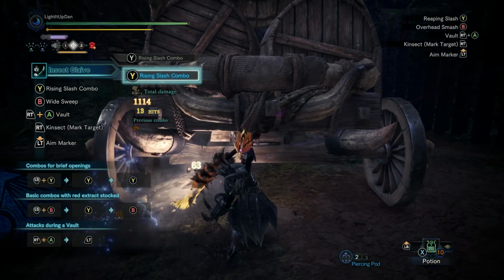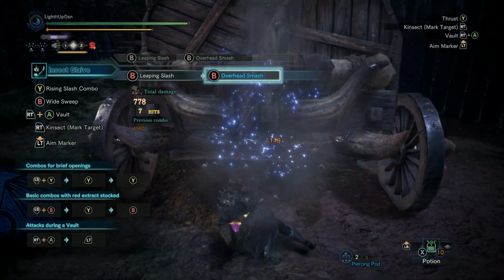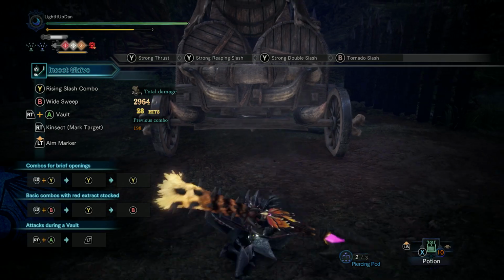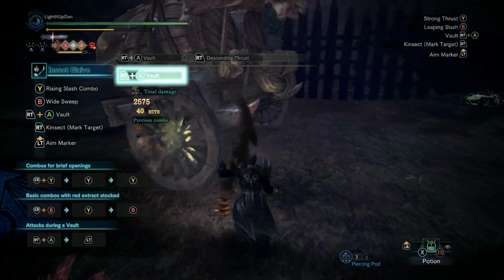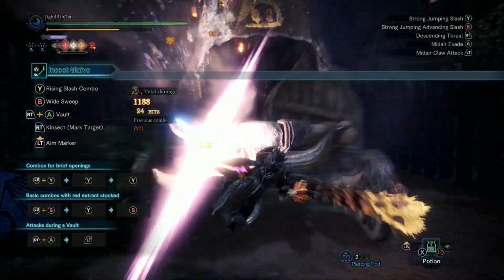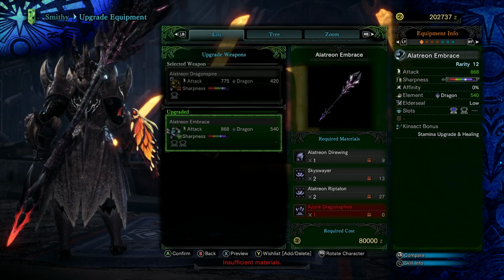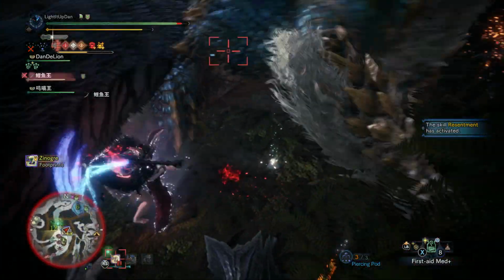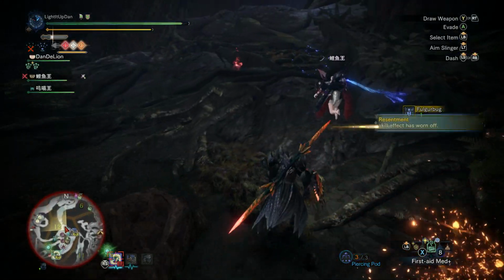Crazy STRONG! UPDATED Insect Glaive Guide for Monster Hunter World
Super STRONG Weapon! UPDATED Insect Glaive Guide | Monster Hunter World 2024 MHW
The INCREDIBLY powerful Insect Glaive is often shrugged off as an acrobatic gimmick, not taking into account it's very high damage output on the ground. With quick attacks in succession it performs excellently with elemental as well. What other weapons do you feel should have the spotlight shone on them?

10 Gameplay Settings & Tricks That Every Player Should Know to Make Monster Hunter World Better
Ranking Every Weapon in Monster Hunter World for New Players | Updated Tier List 2024
Easiest or Hardest Weapons to Learn in Monster Hunter World | Every Weapon Ranked Tier List
Updated Decorations Farming Guide 2024